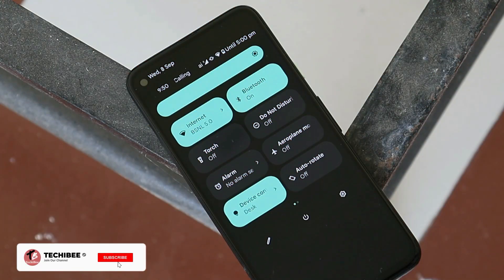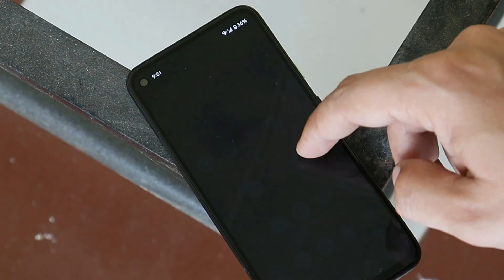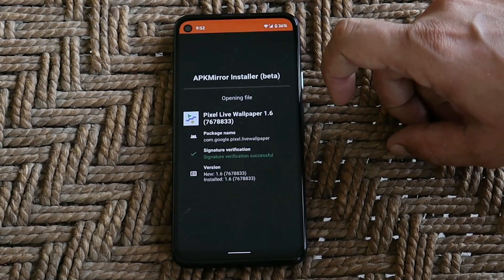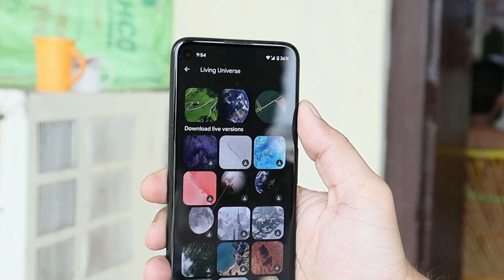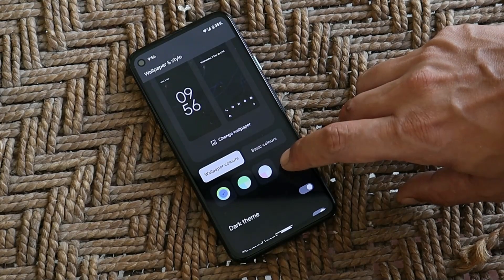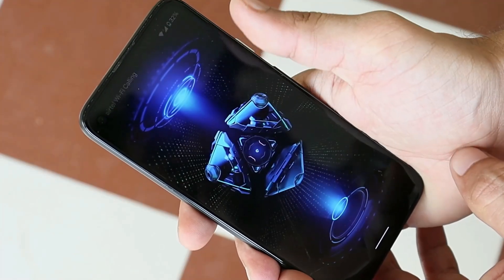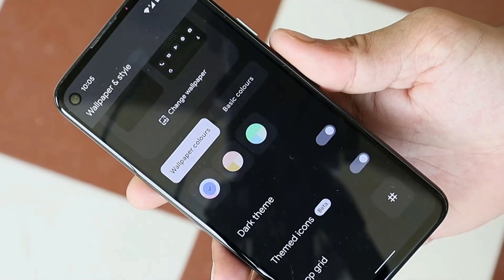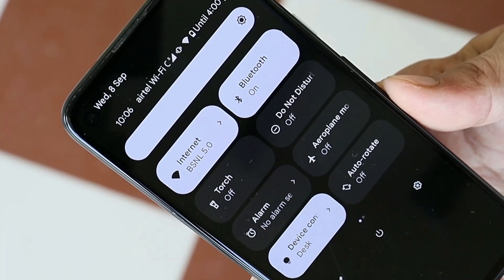Pixel Live Wallpaper 1.6 enables Material You Dynamic Color on Android 12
Wallpaper-based theming is the main highlight of Android 12 and Material You.

Android 12 Beta 4.1 for Oneplus 5 & 5T + Installation Guide!! Can it be used as daily Driver??